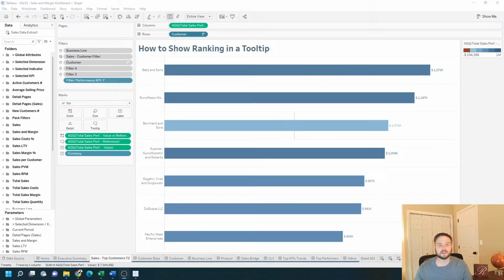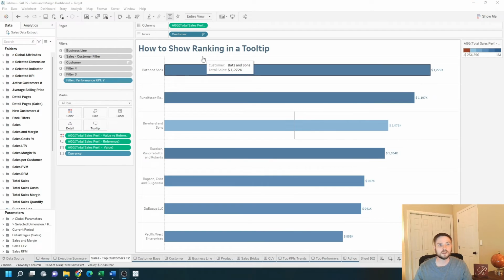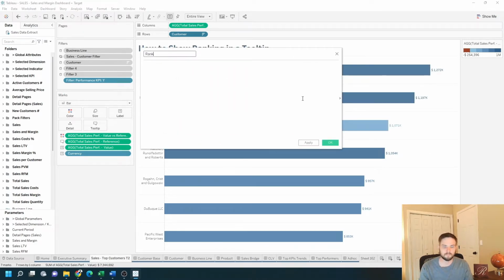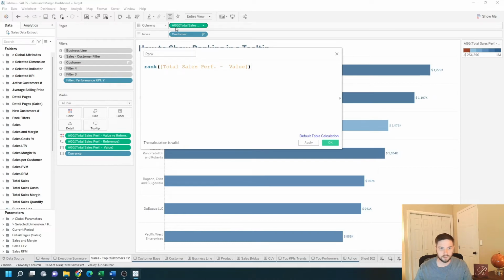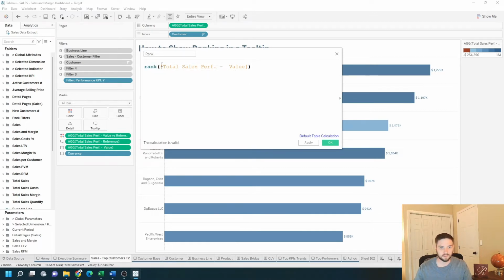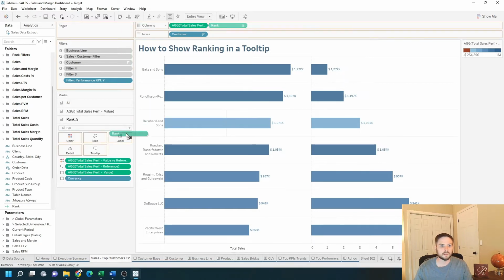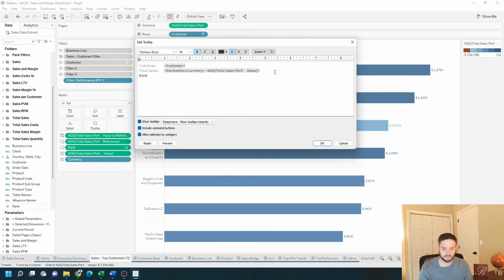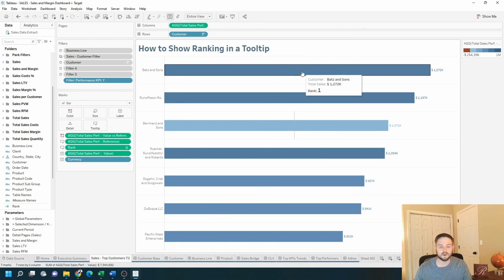How to Add Rank to a Tooltip in Tableau